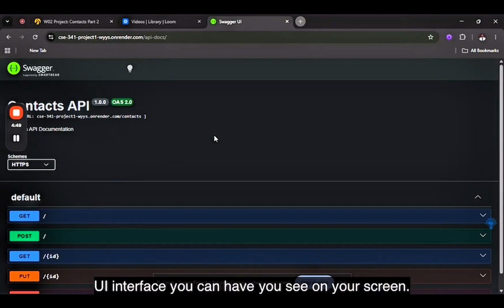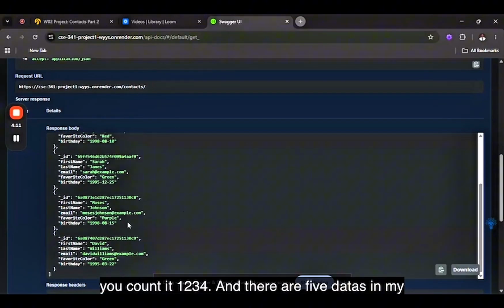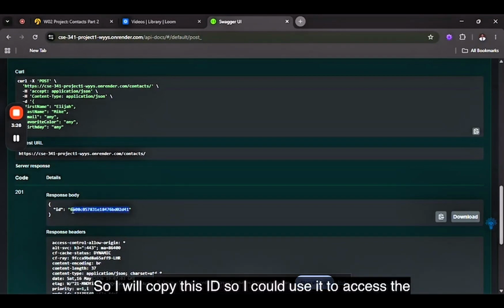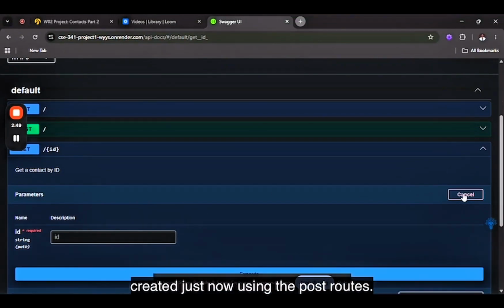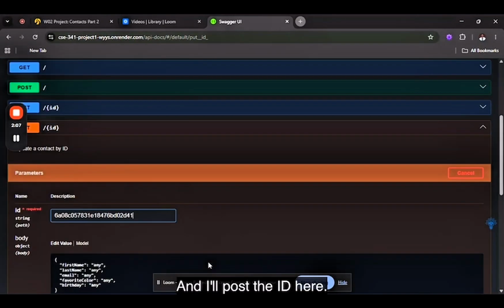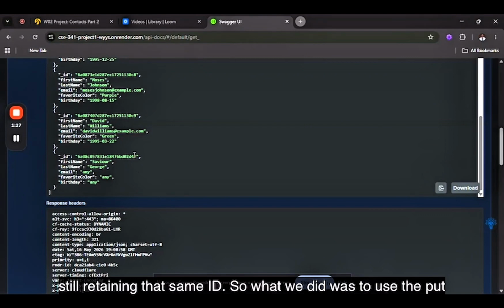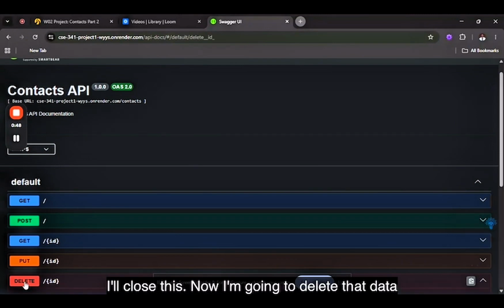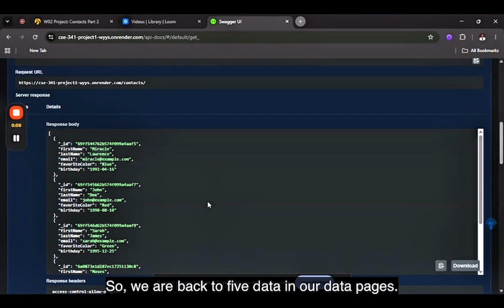16 May 2026